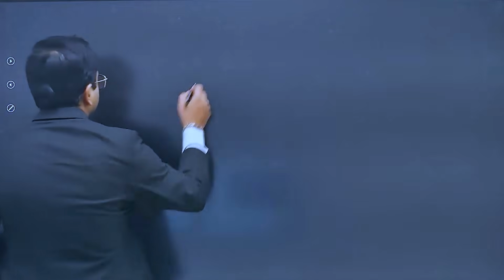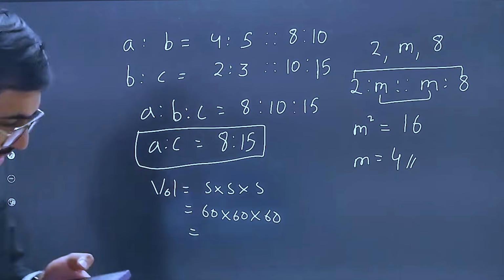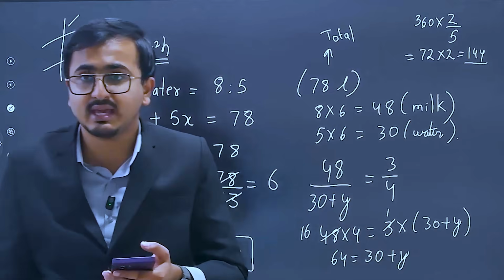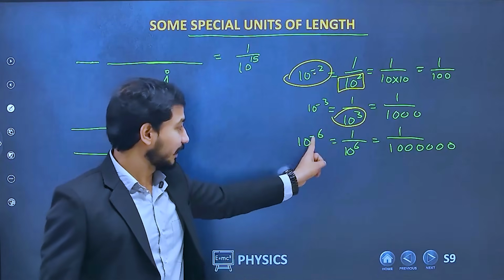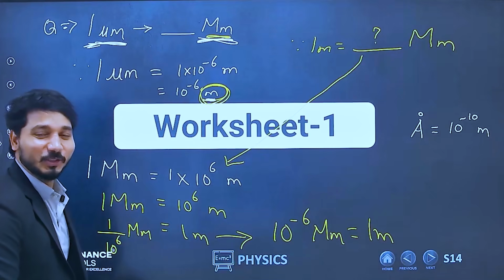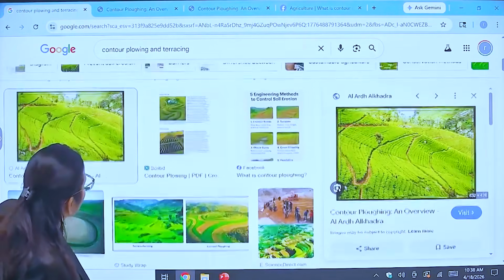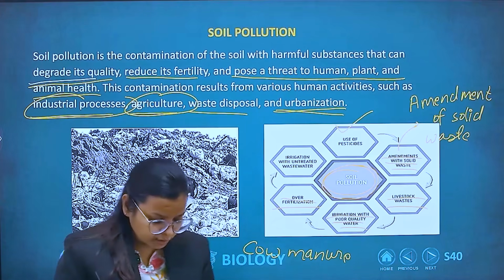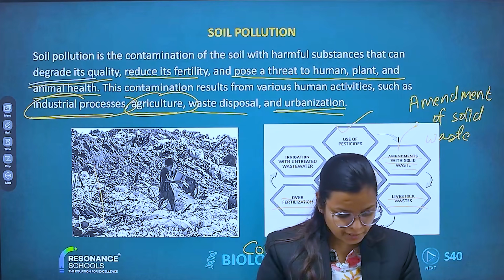Knowledge Enhancement Course (KEC) | Class – 7